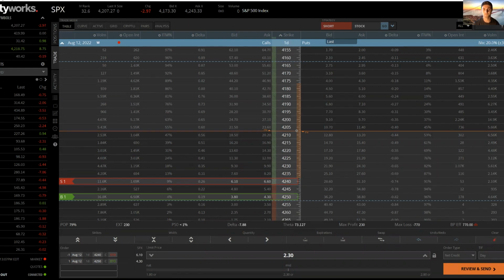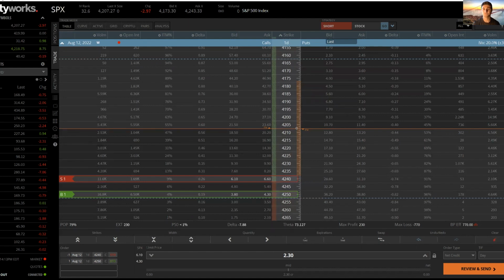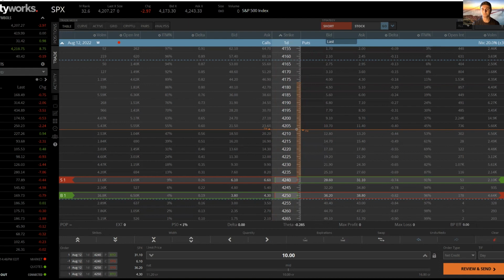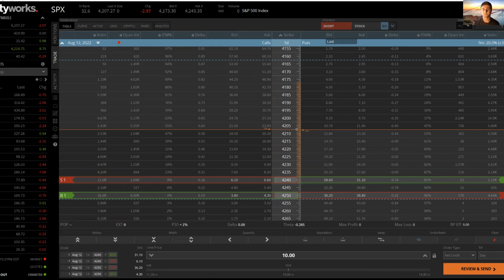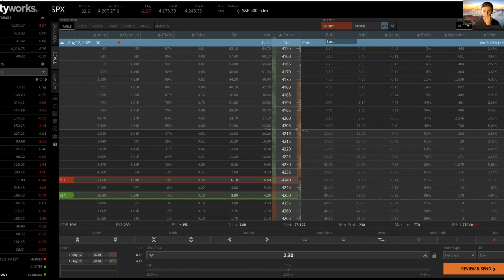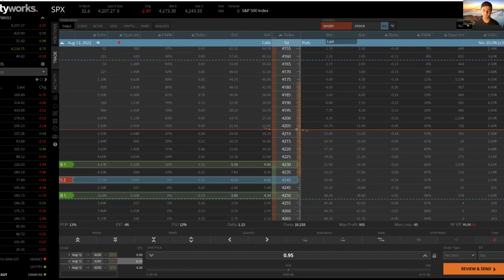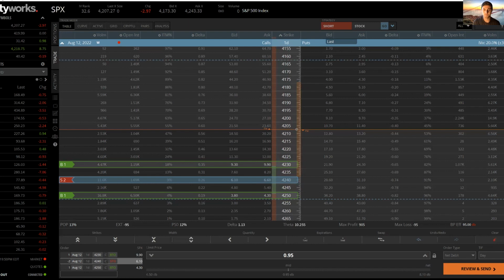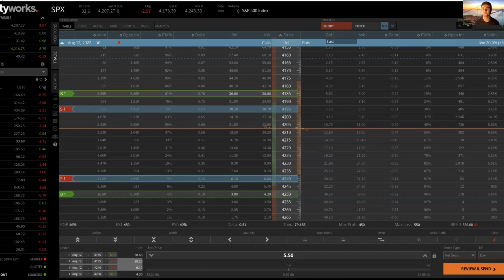How to get UNLIMITED Day Trades & Dodge Pattern Day Trading! (PDT Hack) w/ Vance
In this video, I go over the 0DTE strategy that I've been running with the discord and Vance show's us how to avoid PDT rules when trading SPX!

The main benefit of the 0 DTE SPX strategy is that there is no overnight risk as the position is closed on the day of the trade.The second benefit is that by trading the SPX, you have the tax advantages of IRS Section 1256 contracts which means that 60% of profit is taxed at the long-term rate, with the remainder taxed at the short-term rate.The third benefit is that it is a high win percentage and is coupled with a stop loss to protect capital and limit downside risk.The final benefit is that you don’t need to trade high volume and can enter only one or two trades per day and scale your position as your account grows.

There is a large amount of risk that is being taken when you place a 0DTE trade! You absolutely have to stay strict to your stop loss. One slip up and you can really lose a chunk of your collateral in a play.

I highlight the moving averages that I use in this video as well. 10 Ema's, 34 Ema's etc. TTM squeeze is another indicator that I'm a big fan of using. RSI is also a nice way to see where the market looks like it'll be heading. I'm a big fan of shooting for about 8-10% a day on my 0DTE. It just makes the most sense to me. I'd rather keep my capital safe and gain a bit of interest per week! Nothing too crazy. Pattern Day Trading can become a pain when trading 0DTE!